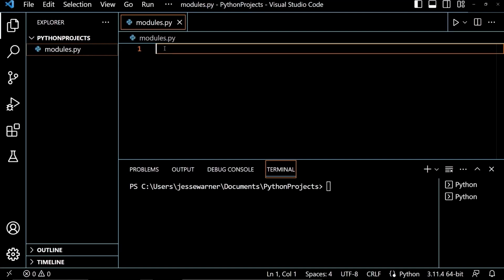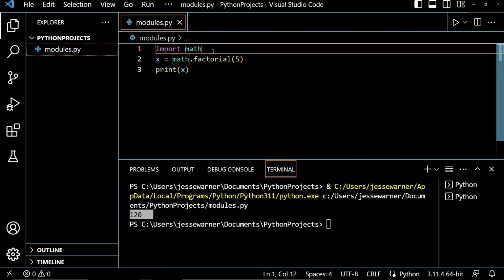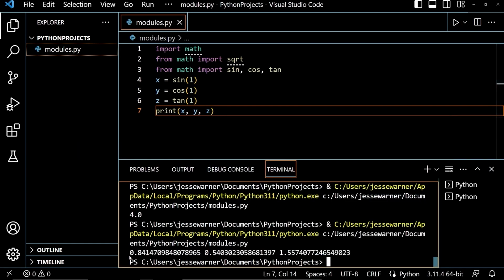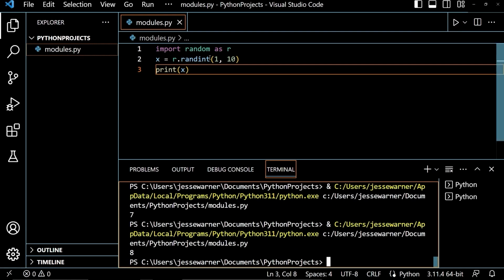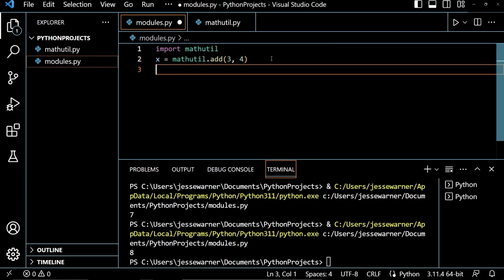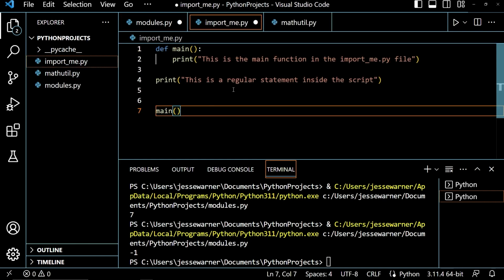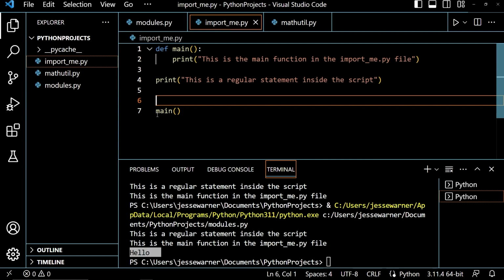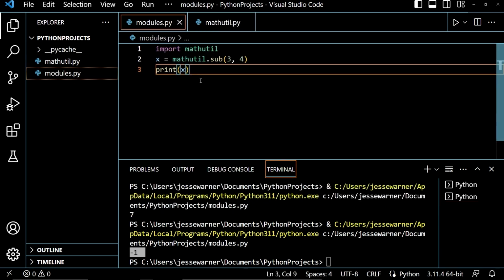Change a module name and make custom modules in Python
Learn how to import modules from the standard library, give modules an alias, and create and use custom modules. Also, learn the significance of the __name__ variable to prevent certain parts of modules from executing upon being imported.